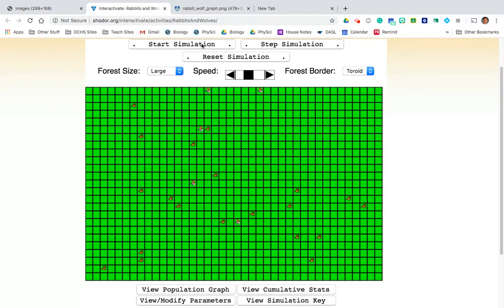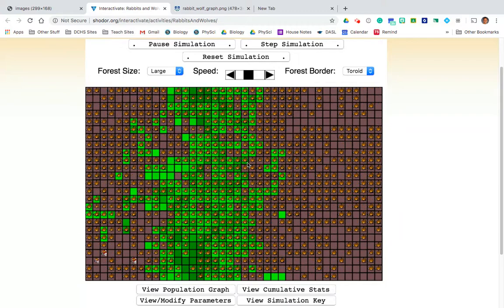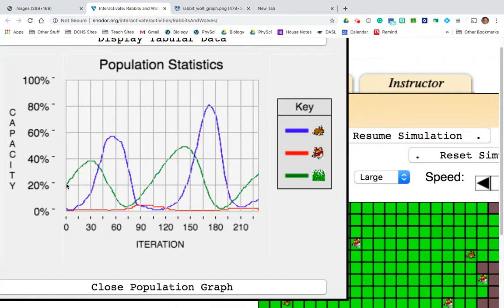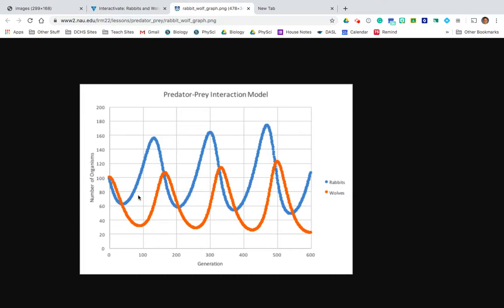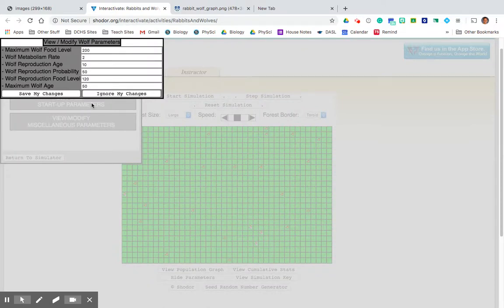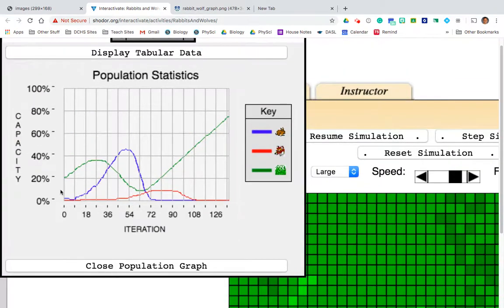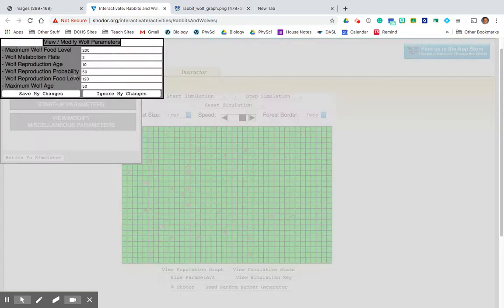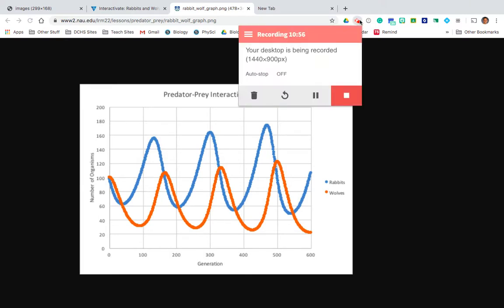Lecture: Predator Prey Relationship